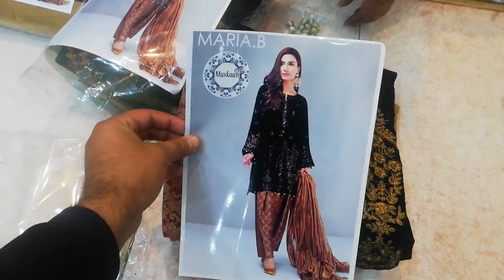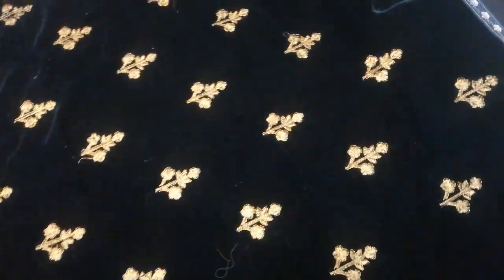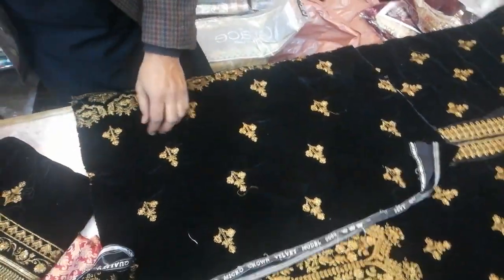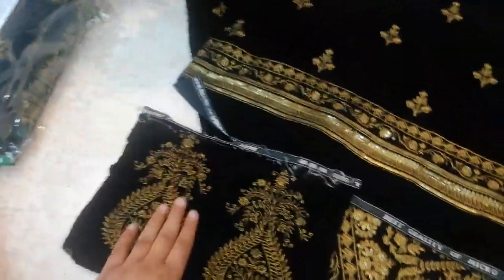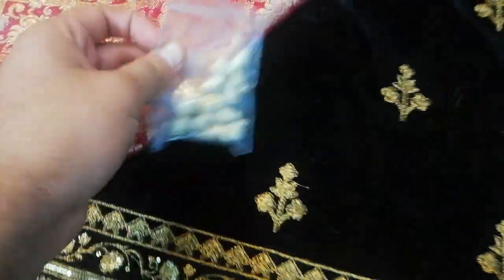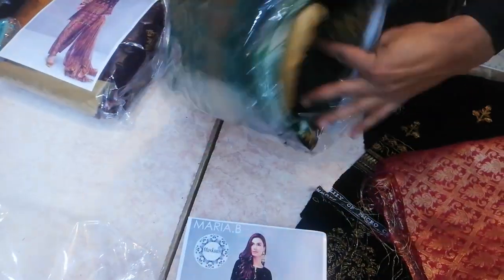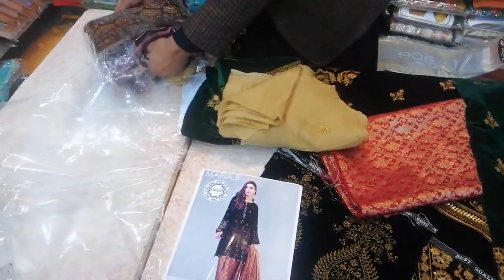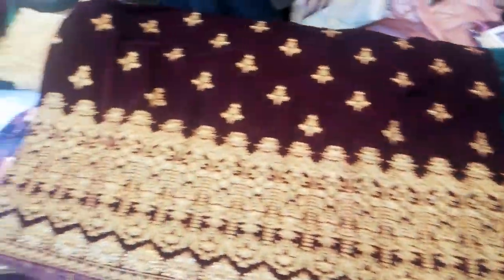Maria b Master replica designed by fivestarcloth and designers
Fivestarcloth and designers bring Maria b Master replica design in micro velvet best quality neat embroidary work with shafoon embroided dupata and Jamawar trousar and beats included  RS 7499/- offering free cash on delivery in Pakistan for order inbox whatsap 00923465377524 and 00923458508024 stitching available for international customers